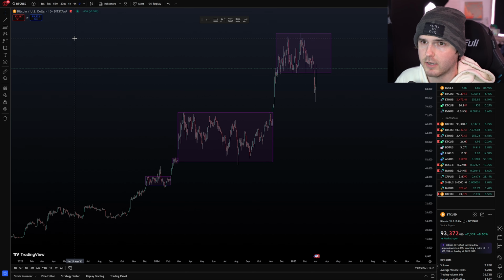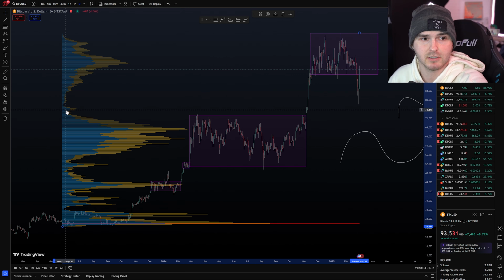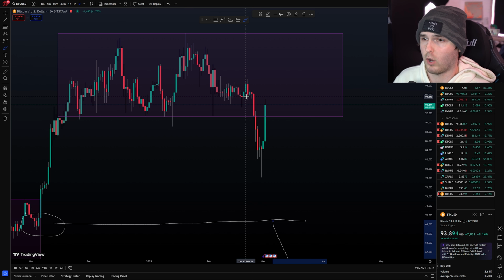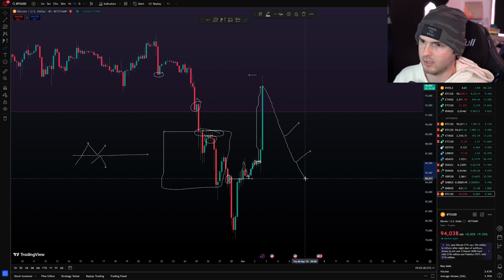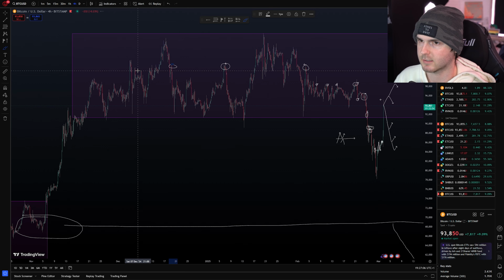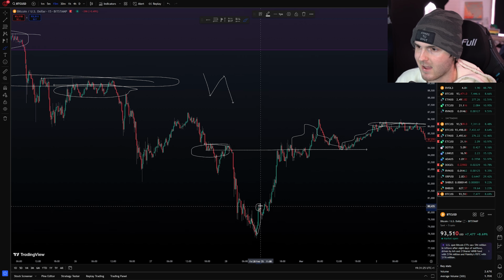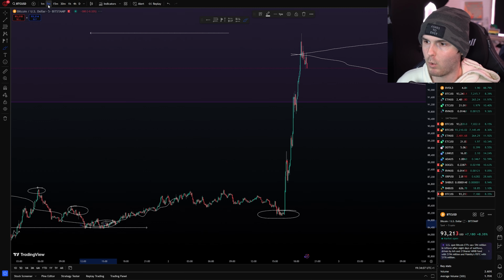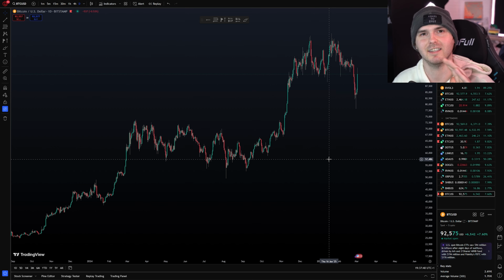Trump Pumps Bitcoin to $95.000!! | Chart Analysis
In our first video, we analyze bitcoins pump of 12 percent today hitting 95000 dollars after trump talks about XRP ADA SOL and Ethereum (and btc) for the strategic reserves! price action based.